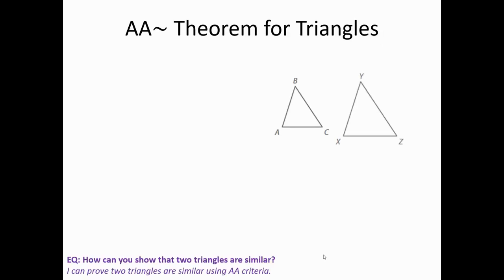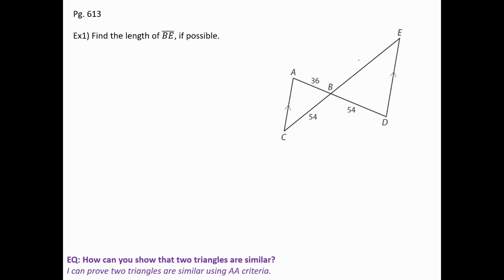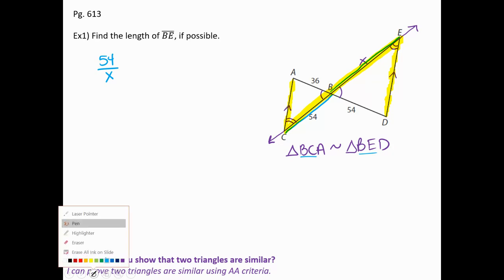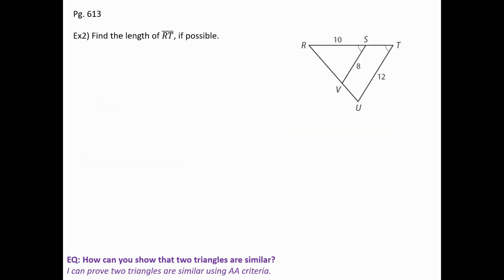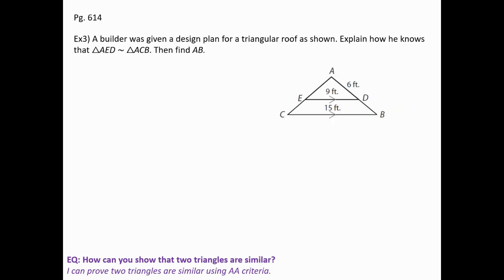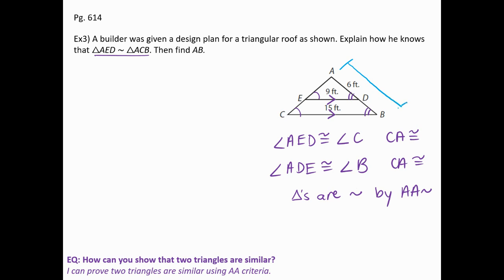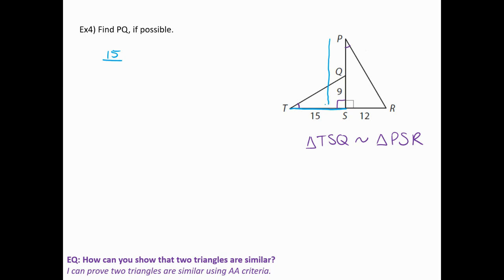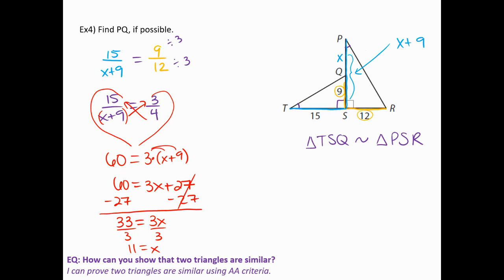AA Similarity of Triangles Notes